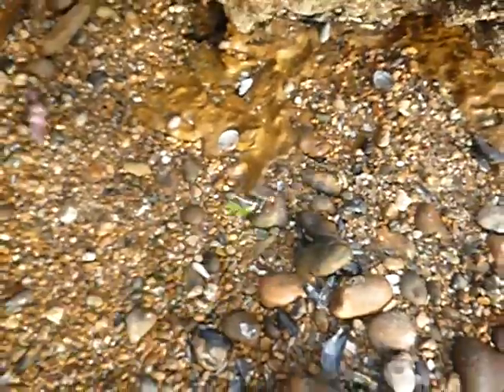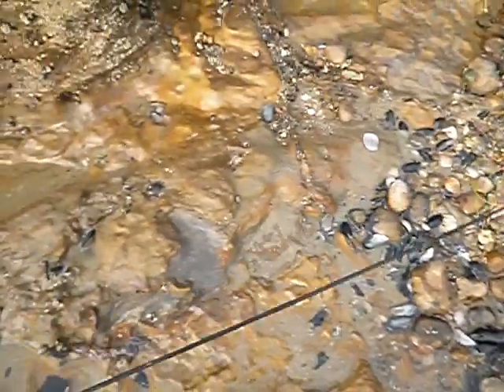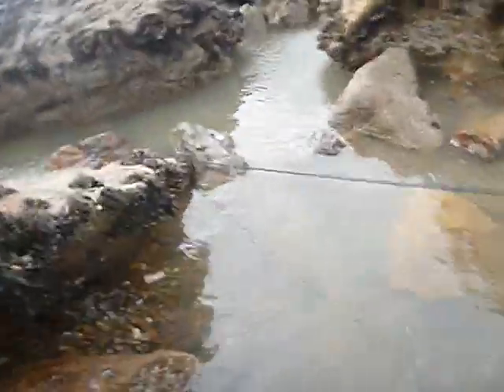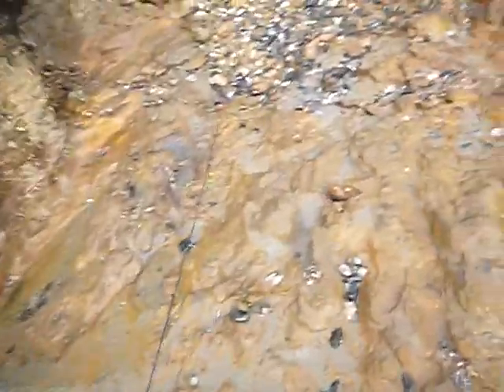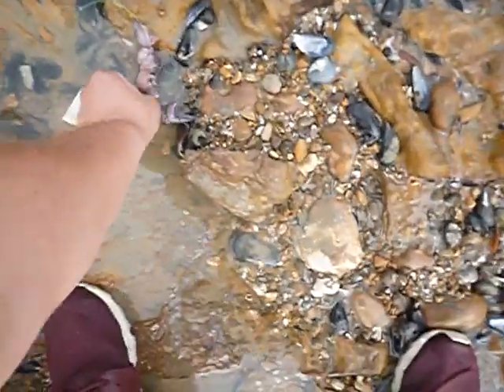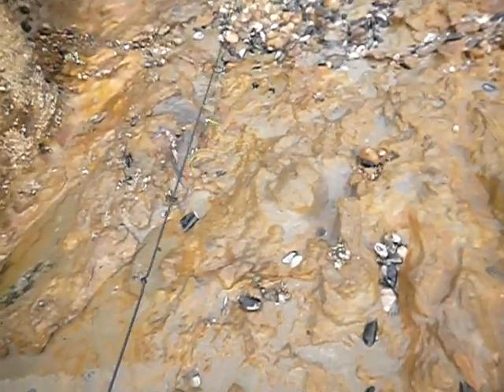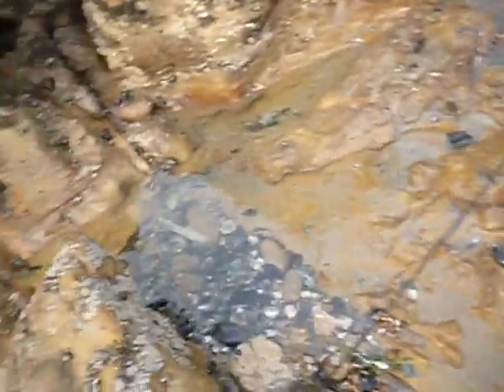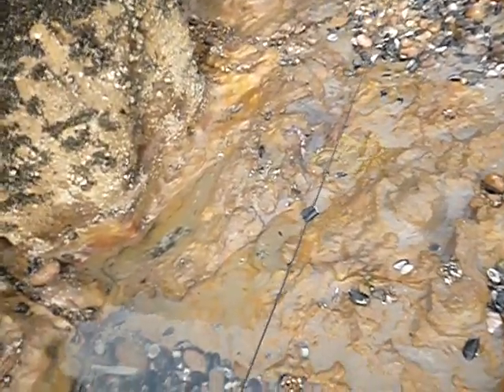LINE FISHING UK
Setting line two at low tide, big squid baits.  Buried in between the rocks.  once the tide comes in the fish come in, then it goes out and you see what you have caught